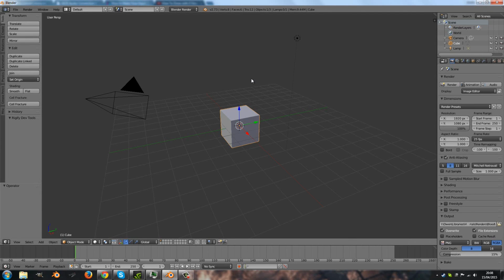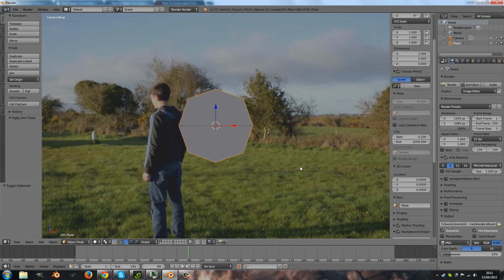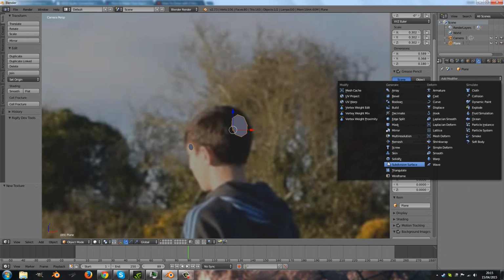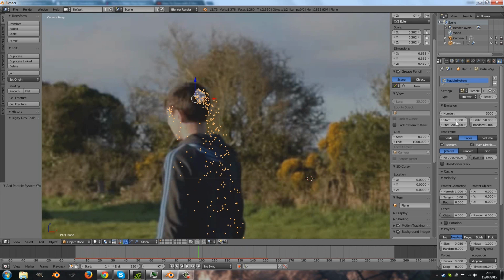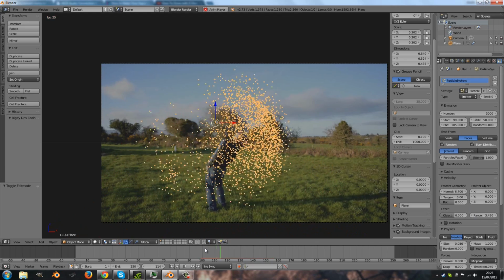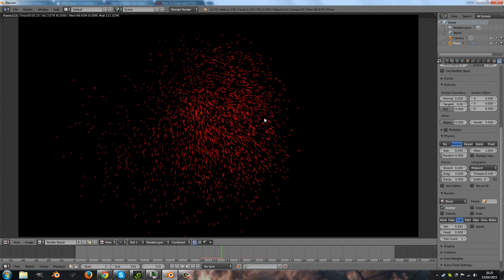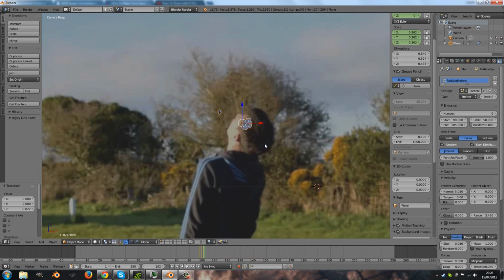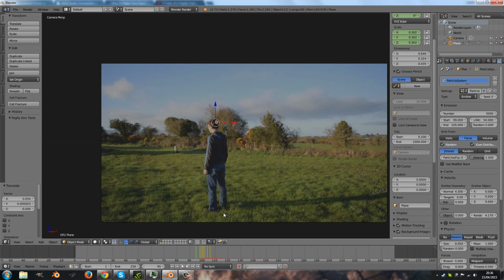Blender Blood Splatter Tutorial: Part 2 of 5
Blender Blood Splatter Tutorial: Part 2
In this tutorial we are going to finally make blood fly out of someone's brain using nothing but Blender. Not A blender, I mean the software. This video will be split into 5 parts. I will upload a new part every 2 days until the series is finished.